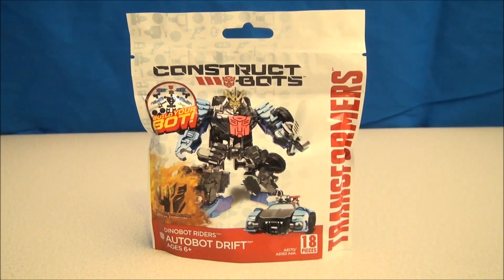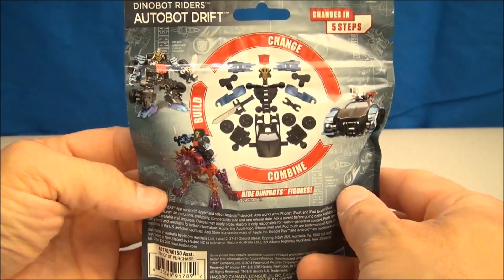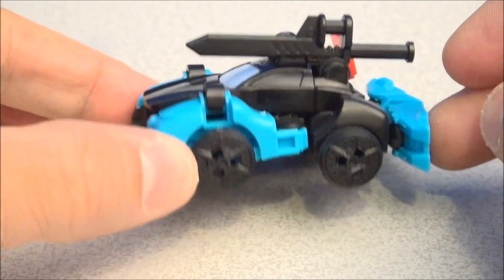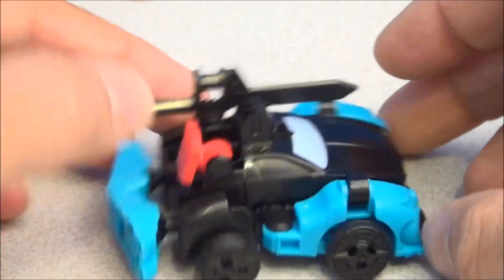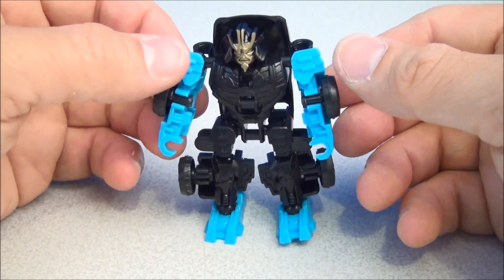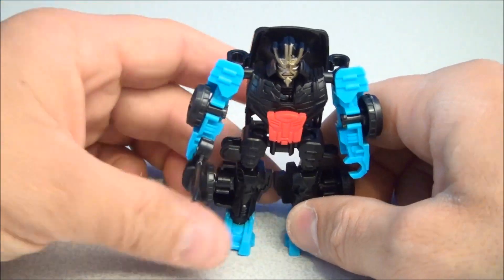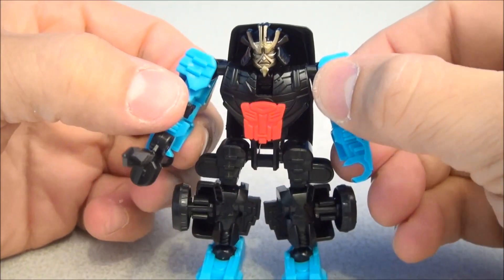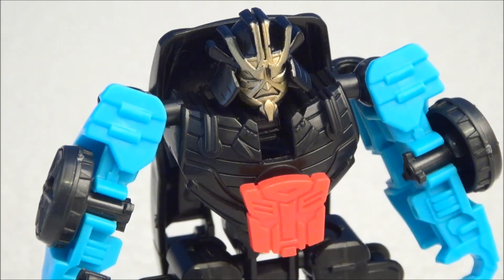TRANSFORMERS 4 DRIFT CONSTRUCTBOTS DINOBOT RIDERS AGE OF EXTINCTION VIDEO TOY REVIEW